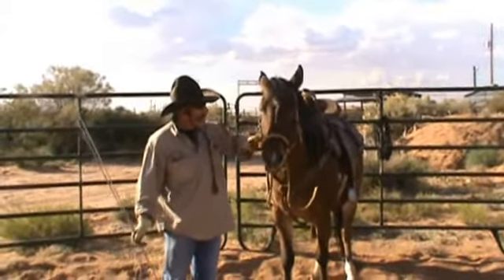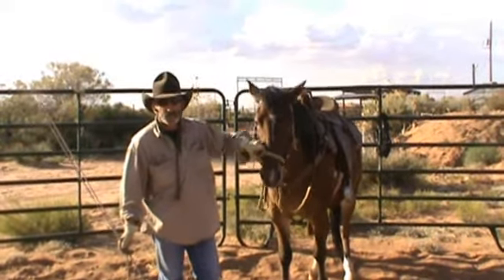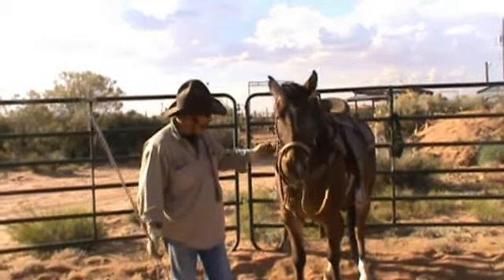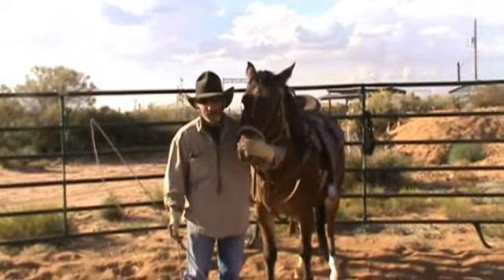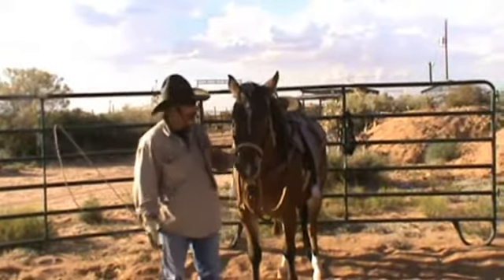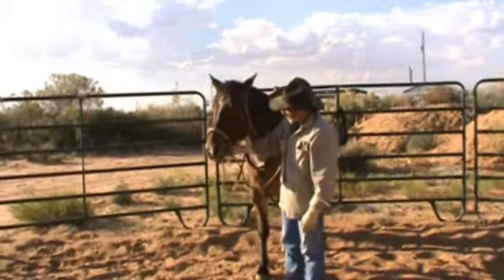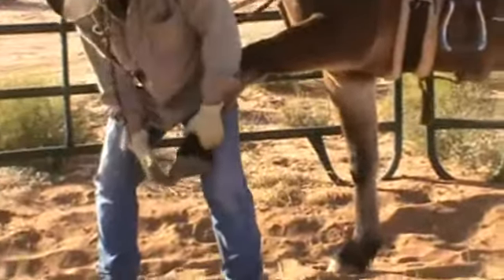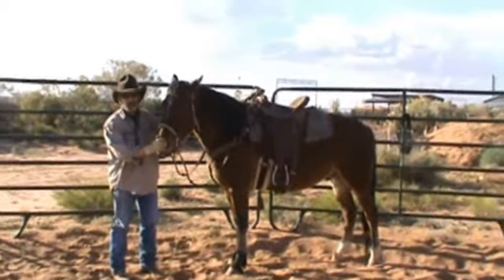Jubal the Mustang that Nobody Wanted